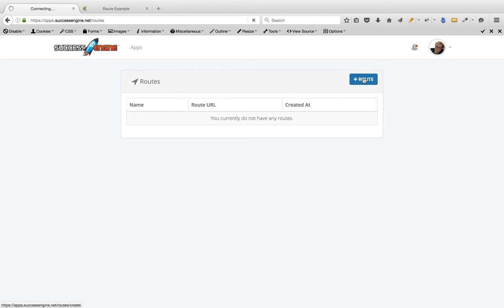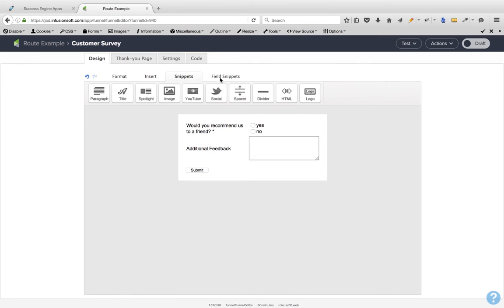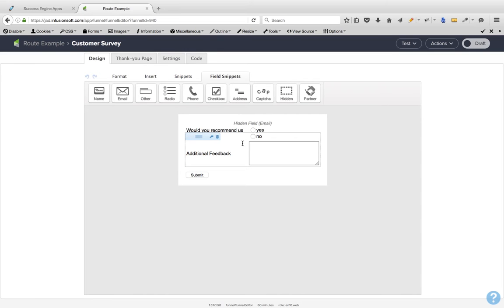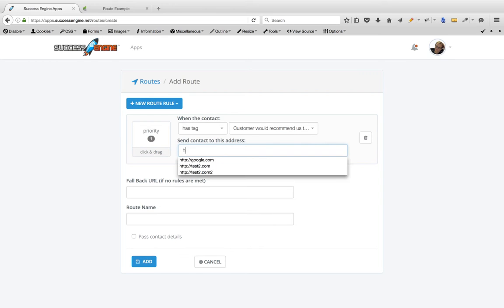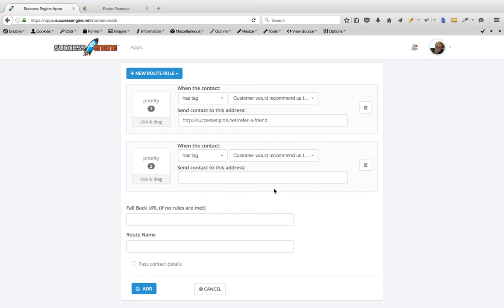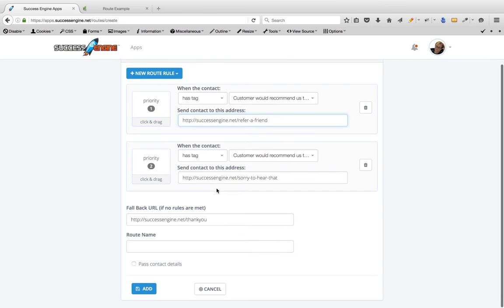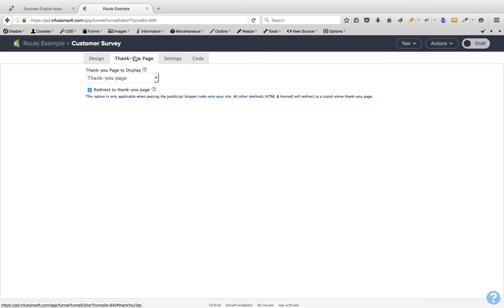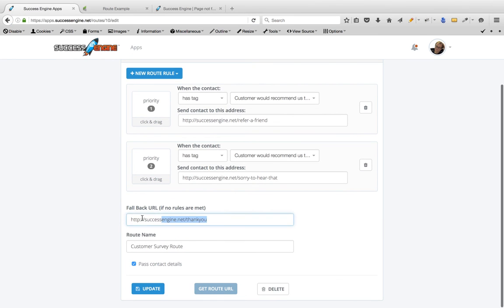Route App Run Through